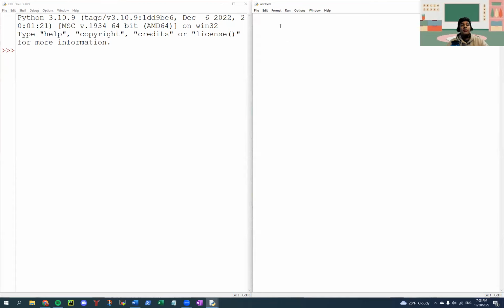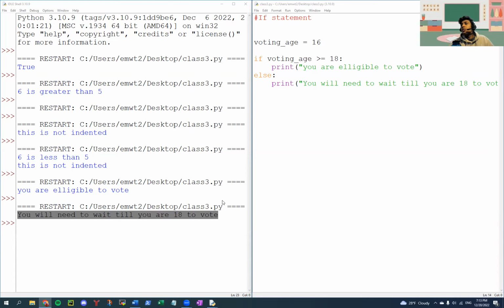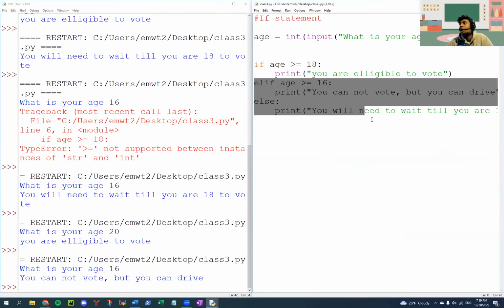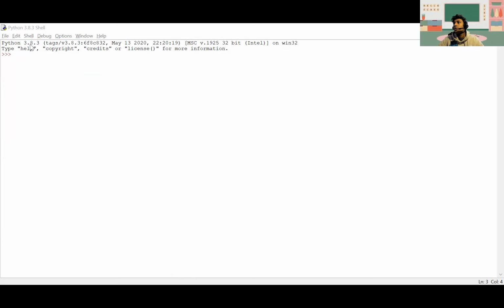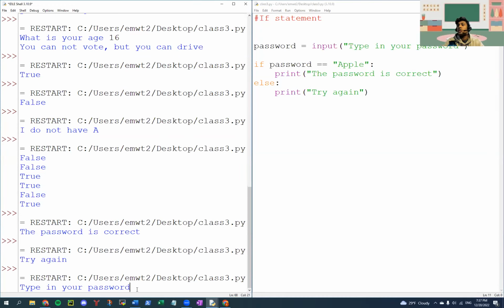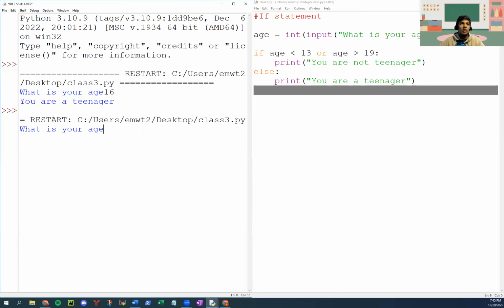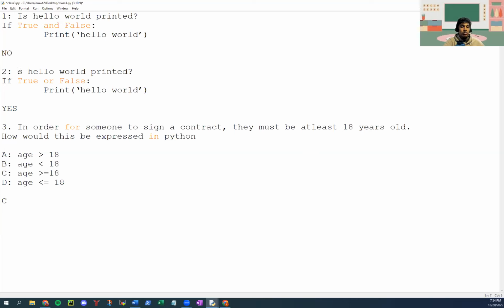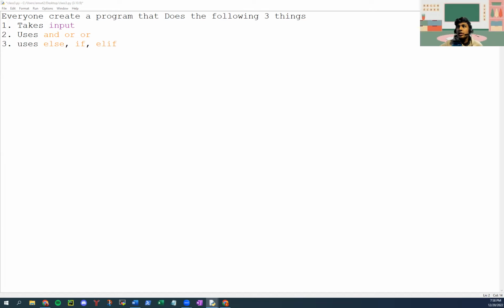Introduction to Programming in Python: Class 3 (12/20/22)